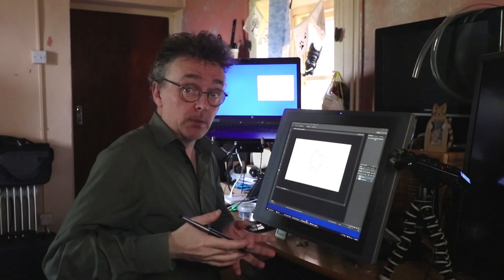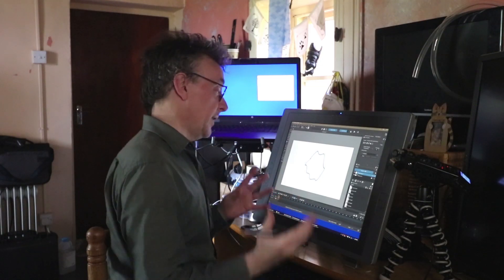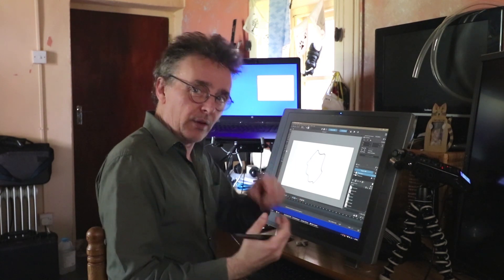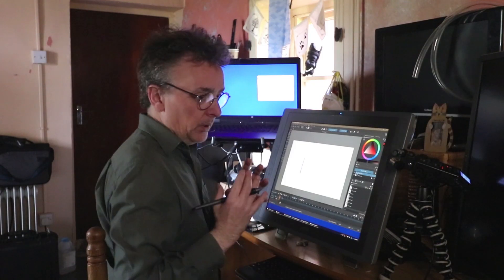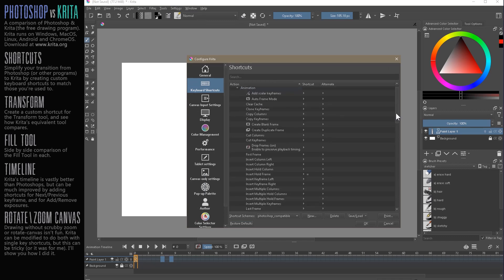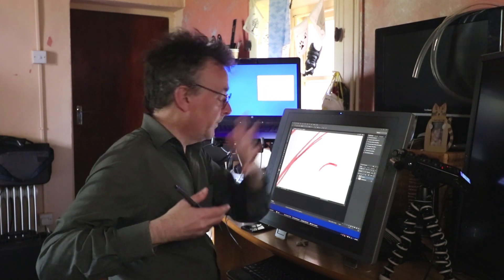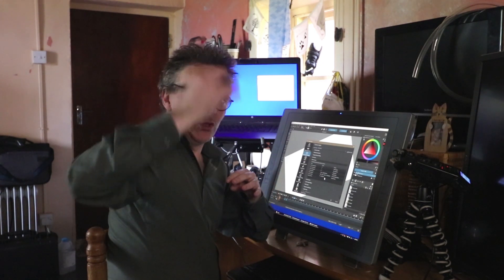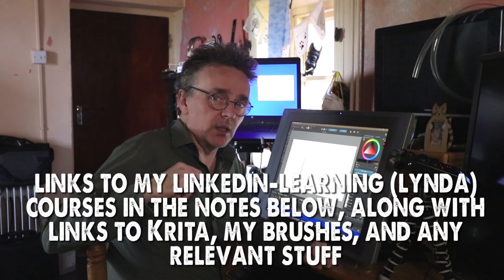krita v photoshop 3: keyboard shortcuts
We continue the transition from Photoshop to Krita by matching keyboard shortcuts and by looking at the transform, fill and animation timelines side by side.

00:00 intro
00:19 transform tools
03:07 fill tools
04:01 animation timeline shortcuts
07:09 rotate canvas and scrubby zoom
11:21 outro